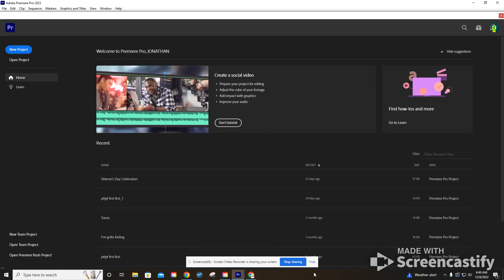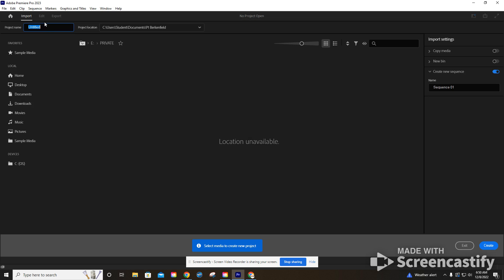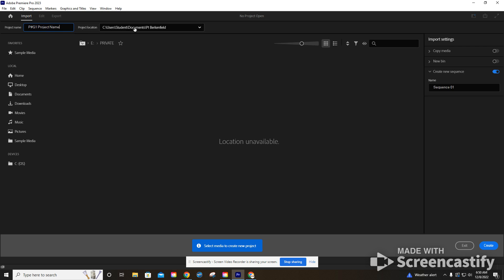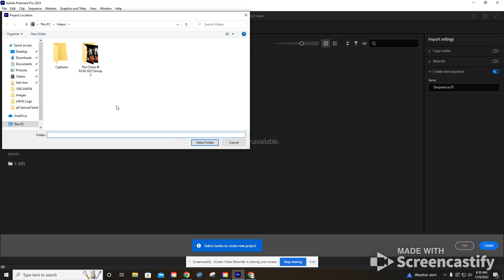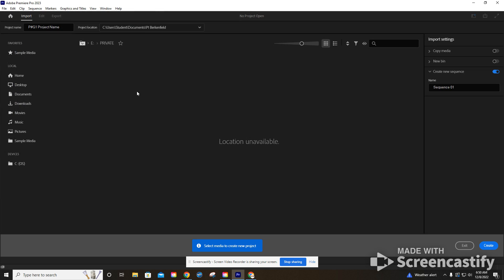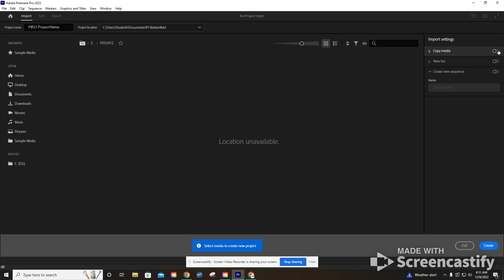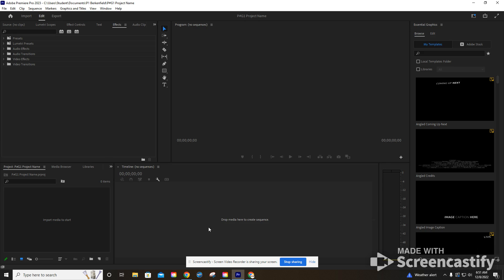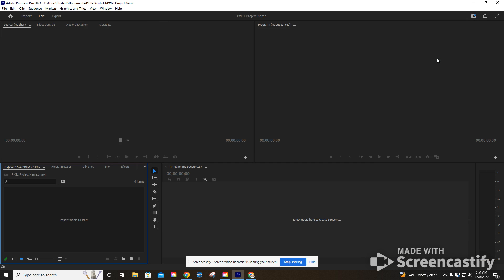Adobe Premiere Pro: Creating a Project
Tutorial for LWHS Film and Media Academy Premiere Pro